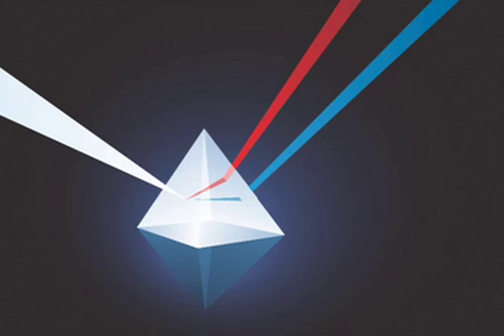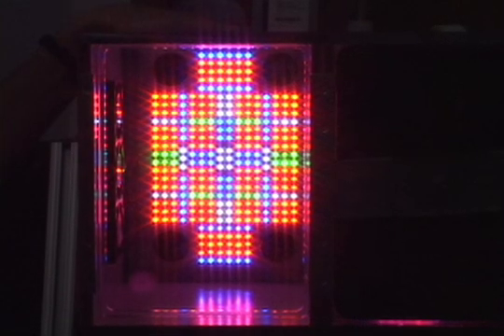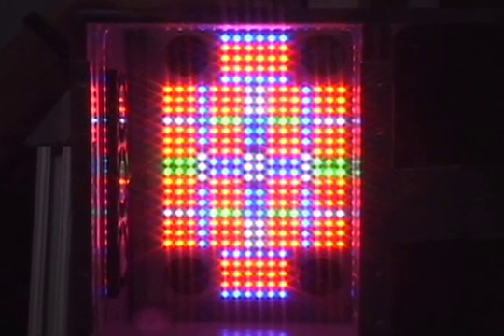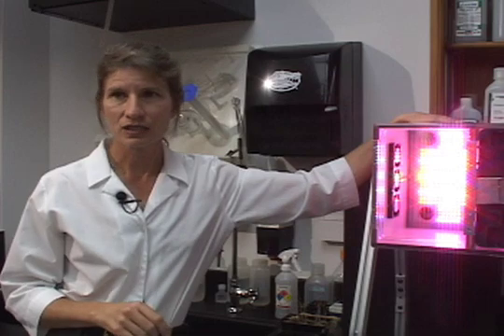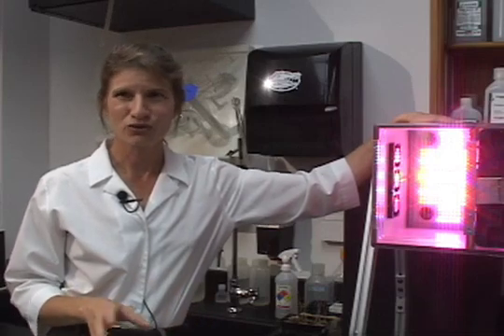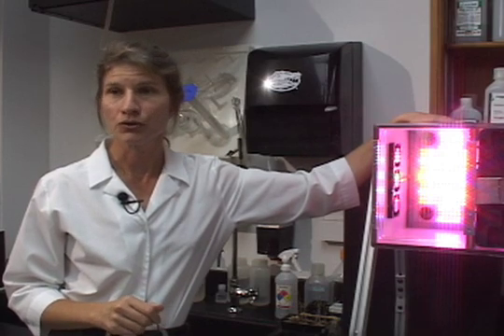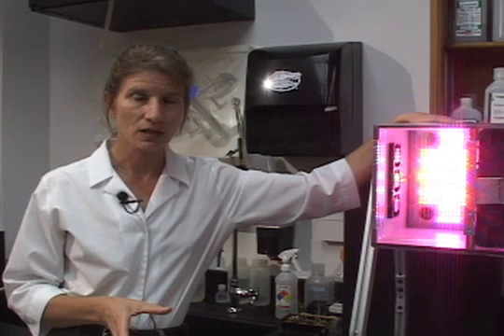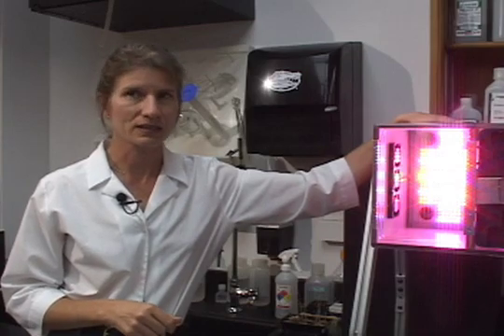Grow Baby Grow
Dr. Anna Lisa Paul discusses how different wavelengths of light are more beneficial for plant growth.